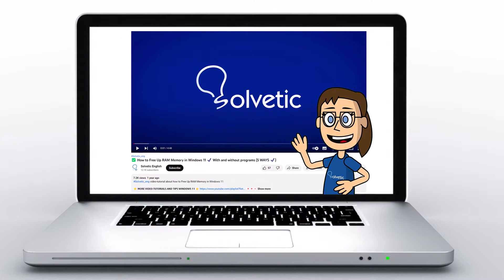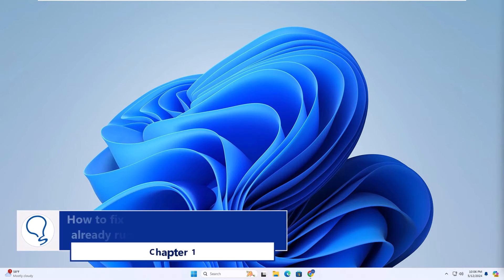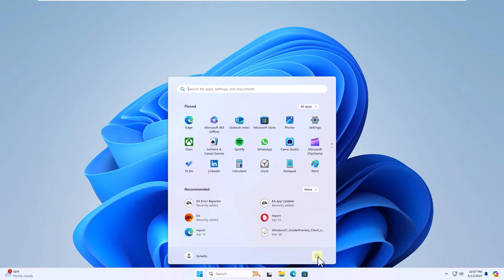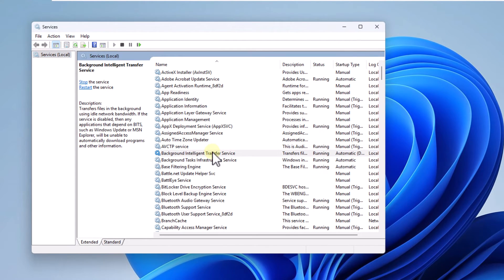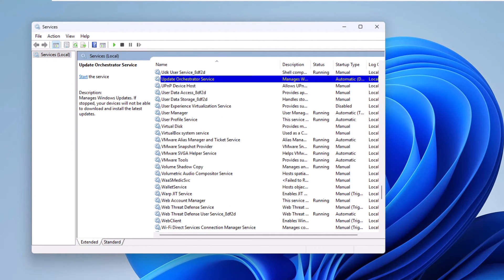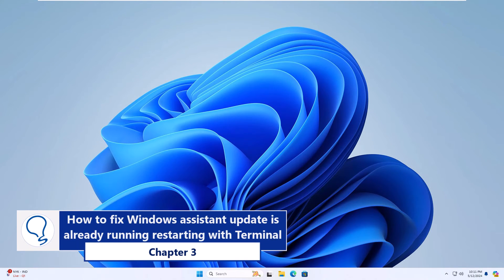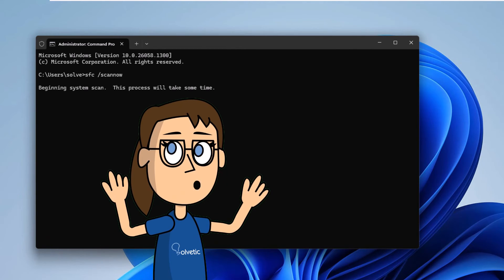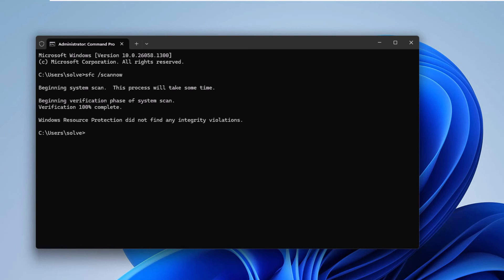Windows 11 or Windows 10 Assistant Update is Already Running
Solvetic_eng video-tutorial to fix Windows 11 or Windows 10 Assistant Update is Already Running. ▶️ 𝗔𝗟𝗟 𝗔𝗕𝗢𝗨𝗧 𝗪𝗜𝗡𝗗𝗢𝗪𝗦 𝟭𝟭

Hello everyone, and welcome to Solvetic! Have you encountered the message "Windows 11 or Windows 10 Assistant Update is Already Running" when trying to update your operating system? Don't worry, you're not alone, and we're here to help you resolve it! In this video, we'll show you how to address this message and complete the update to Windows 11 without any issues. We'll guide you step by step through different methods to solve this problem and ensure that you can enjoy the new features and enhancements of Windows 11. Don't miss out on this helpful guide! Let's get started!

Sfc /scannow

 》 CHAPTERS 《

00:00 Introduction
00:35 How to fix Windows assistant update is already running restarting the system
01:10 How to fix Windows assistant update is already running restarting from Services
01:50 How to fix Windows assistant update is already running restarting with Terminal